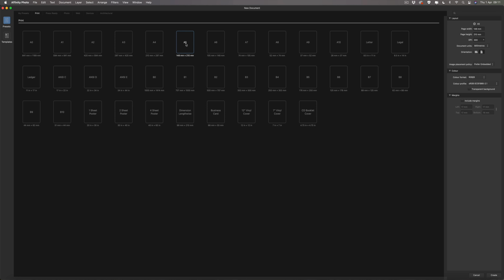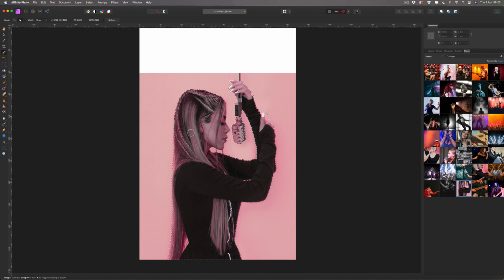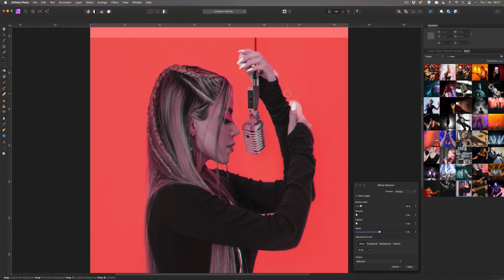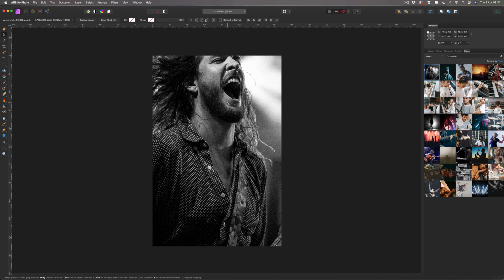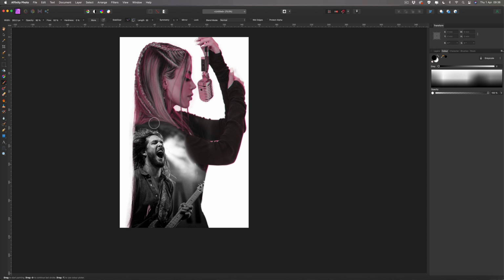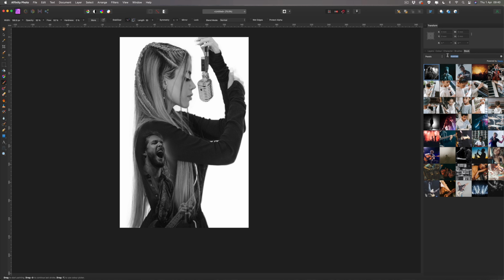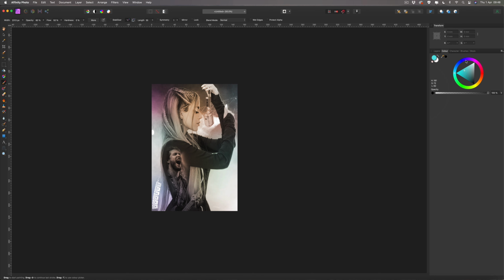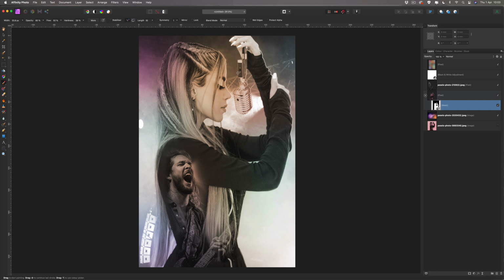Design A Music Poster in Affinity Photo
In this Affinity Photo tutorial we will put together a music poster using a few different images and combining them to a single photo and apply some cool effects.

Wish List:
I would love to have the option to purchase a new computer to continue creating content for my subscribers. My current iMac is 7 years old and has seen better days. It’s become slow and unresponsive when using newer apps, which makes it difficult to record new videos. I appreciate everybody that has bought me a coffee in the past, and I will save all my future donations towards a new computer for me to pay it forward and continue teaching on YouTube.

My YouTube setup equipment i use for creating this content.

🎤 Rode NT-USB Microphone used in this video

If you're new to Affinity Photo and would like some creative ideas for your projects, come and check out my Affinity Photo Playlist where you will find a great selection of tutorials for beginners.

Add me on the socials by searching MJW Media Studios.

• Affinity Photo FX
• Affinity Photo Manipulation
• Affinity Photo Poster Design
• Affinity Photo Stock Images